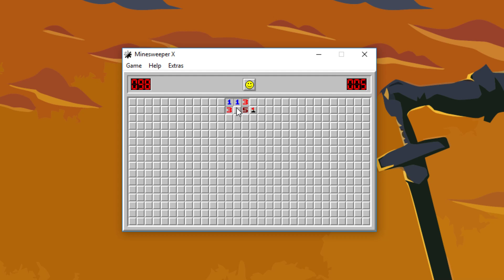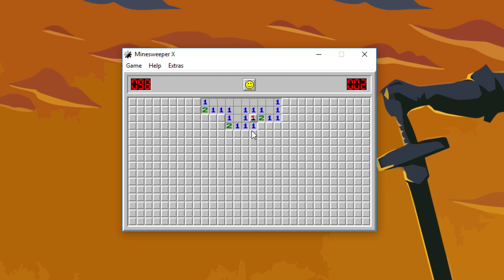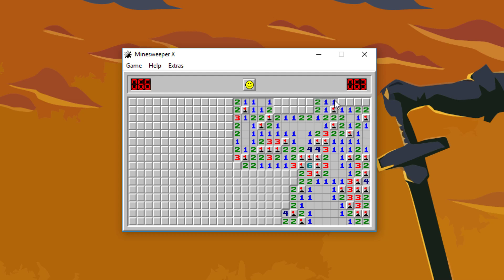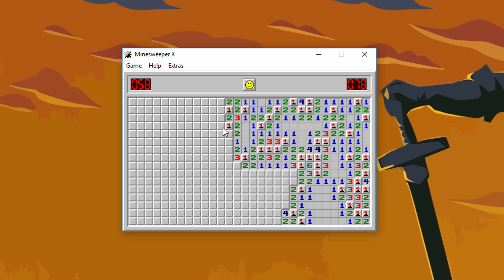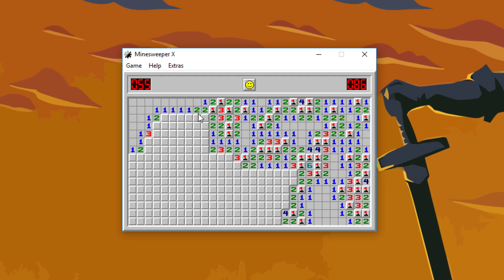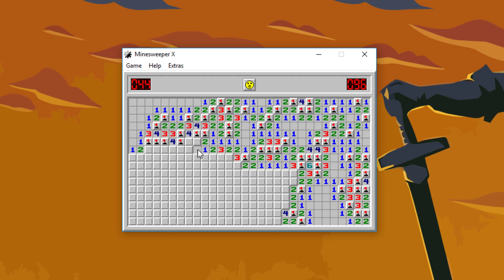Let's Play Minesweeper - Episode 317